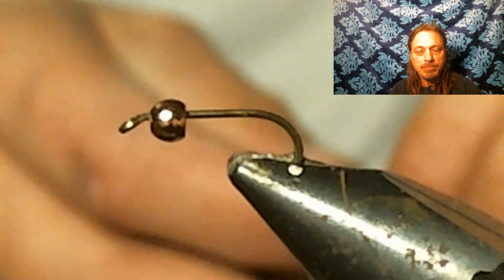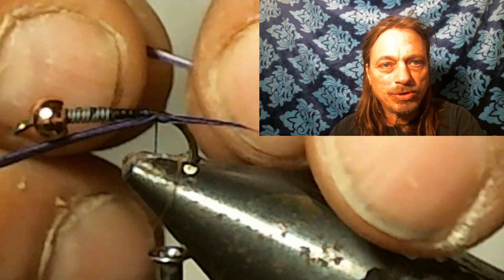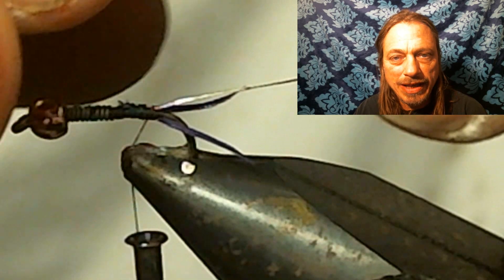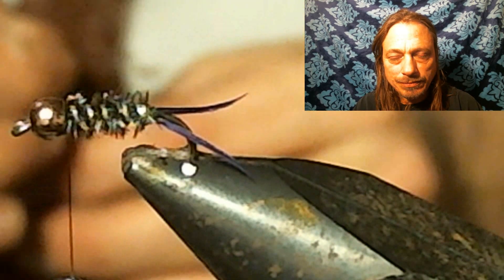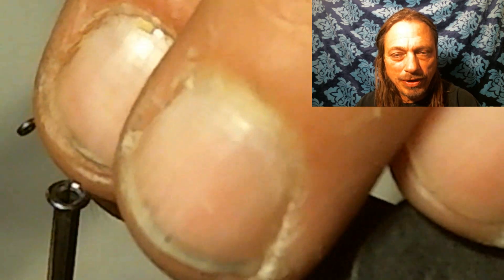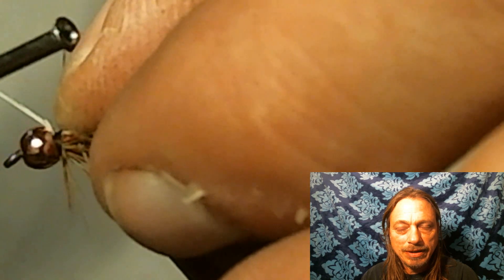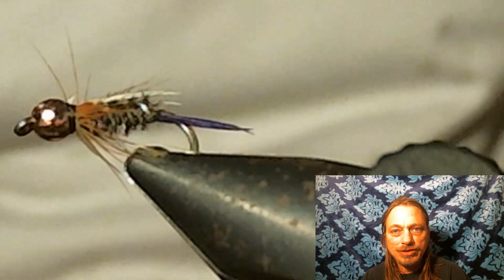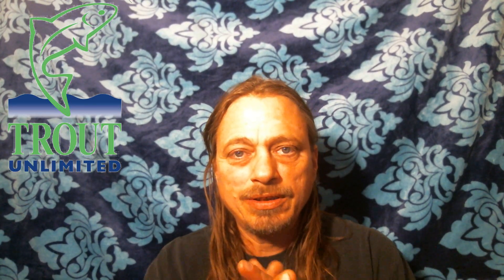How to tie a prince nymph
Step by step instruction on how to tie a Prince Nymph.

TAIL two goose biots
HACKLE brown hen
WINGCASE white goose biots